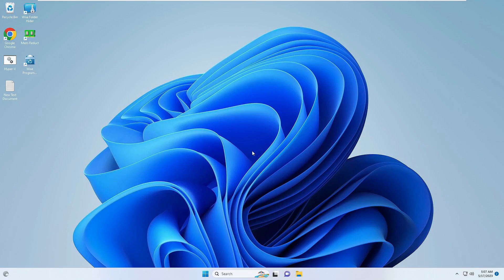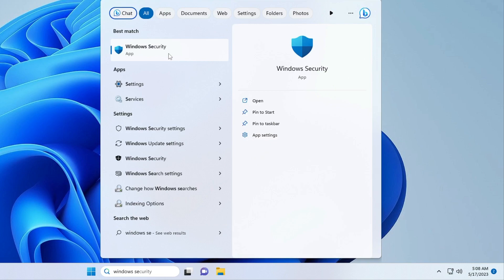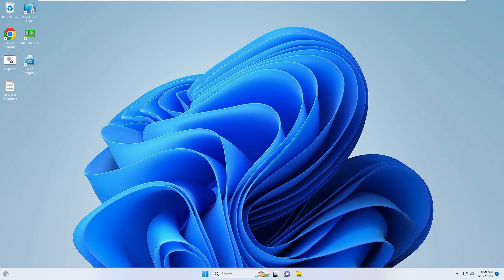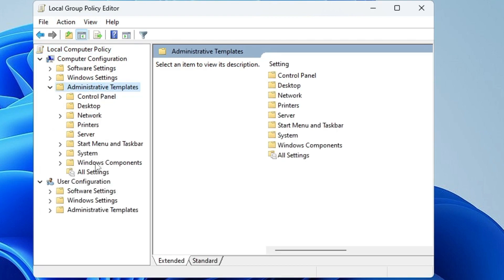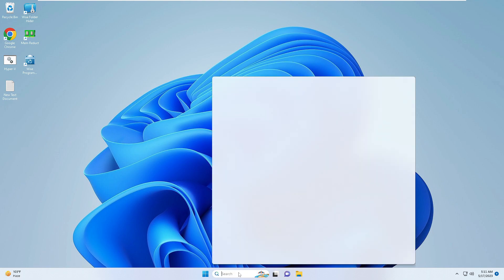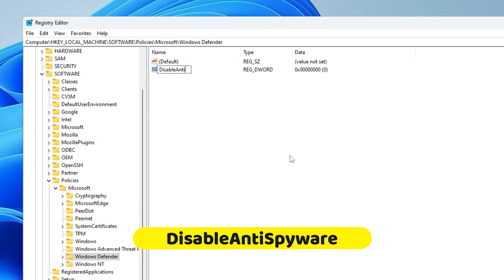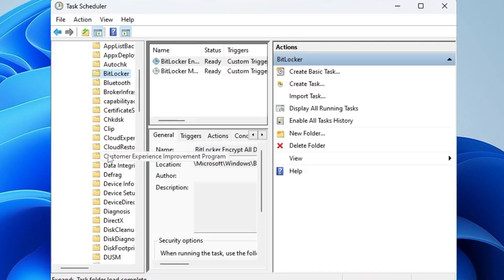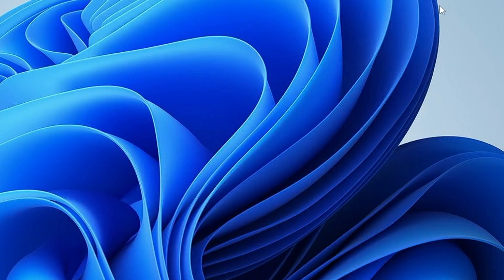Right way to Disable Windows Defender Antivirus in Windows 10 /11 (2023)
Check this video to Temporarily or Permanently turn off Windows Defender security on WIndows 11 and 10.

☑ Watched the video!
☐ Liked?

How do I permanently disable Windows 10 defender in the registry?